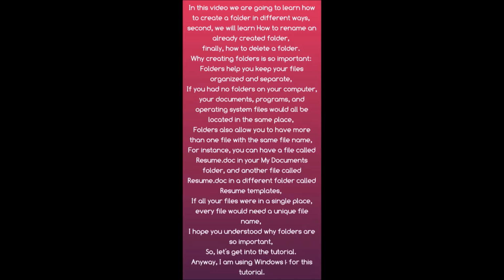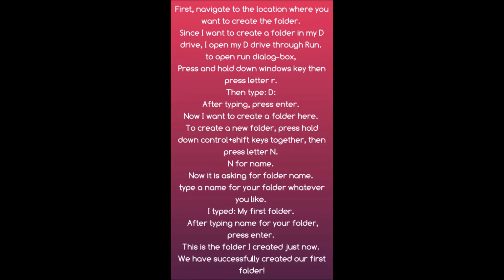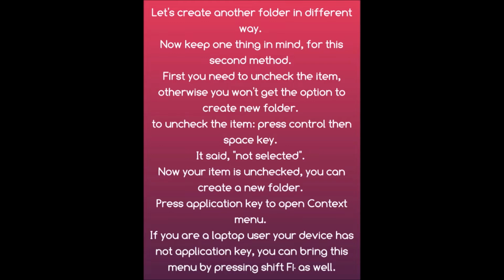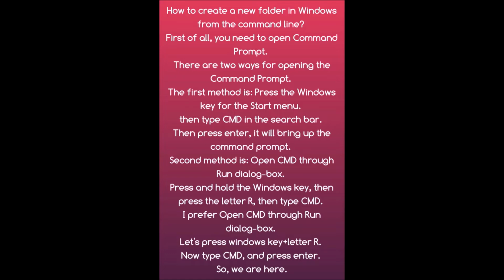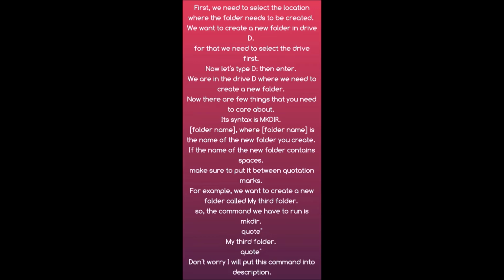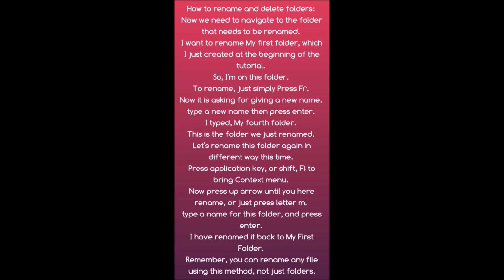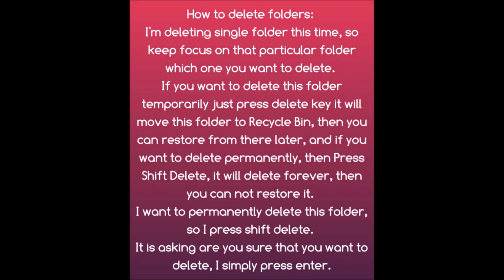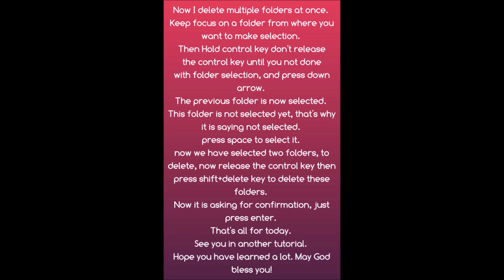How to create a folder, rename, and delete with jaws on windows10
Asslam-o-alaikum!
In this video I have explained how you can create folders in different ways on your computer with Jaws screen reader. And also how to rename them, and how to delete them.
mkdir
{"The purpose of this channel is to bring related information about technology for visually impaired people.

As you all know that this is the age of technology, and in this age, technology has become very common, so on this channel I will be uploading content related to cellphones and computers from time to time.